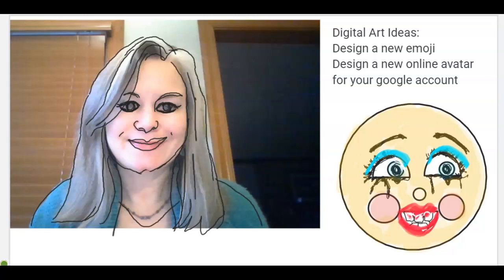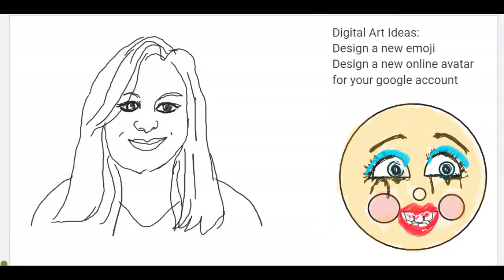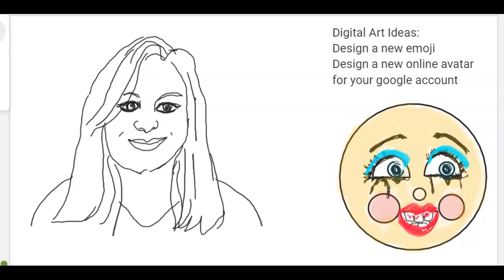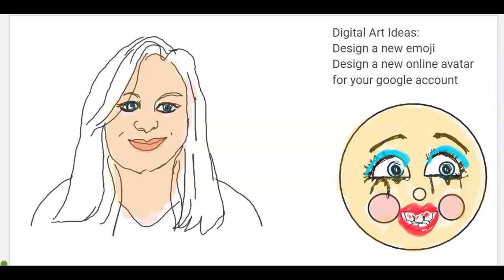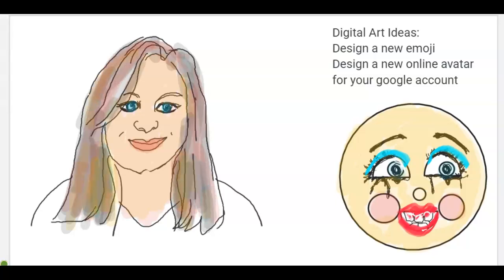Digital art ideas